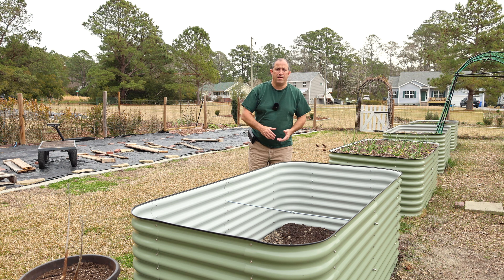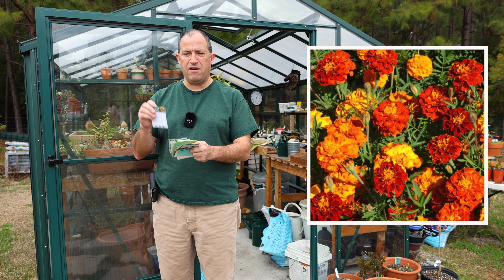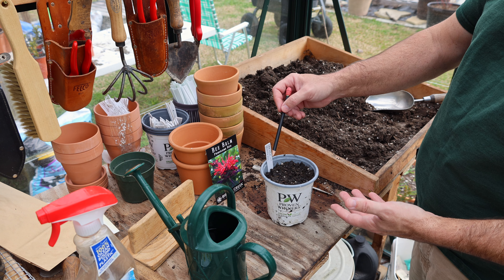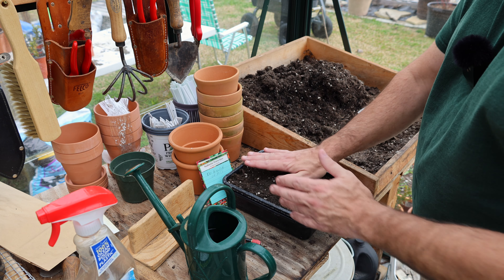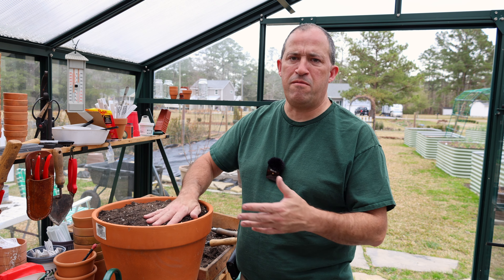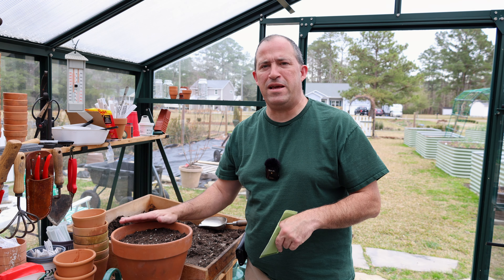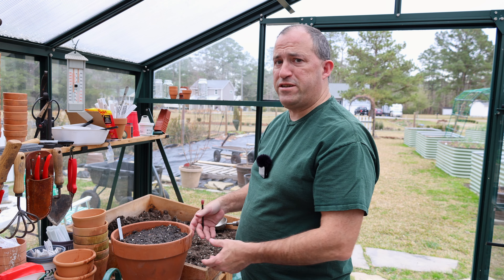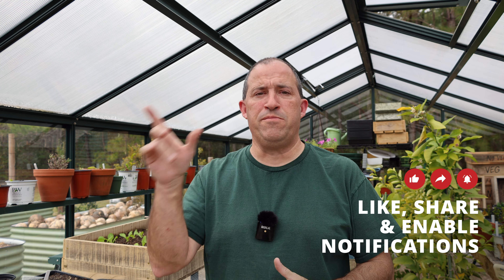Sow it continues!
I can't believe I chopped over 45 minutes from this video. Hope it makes sense?